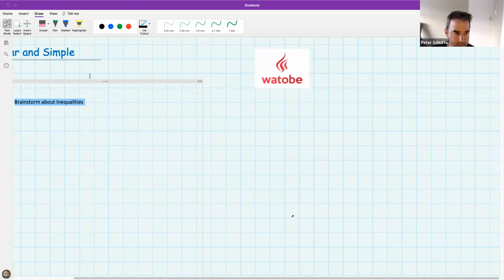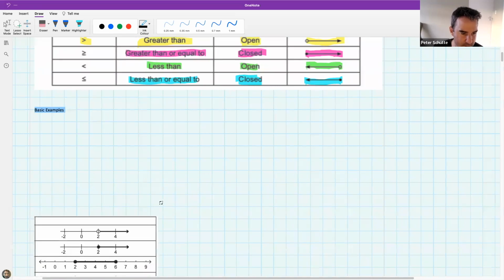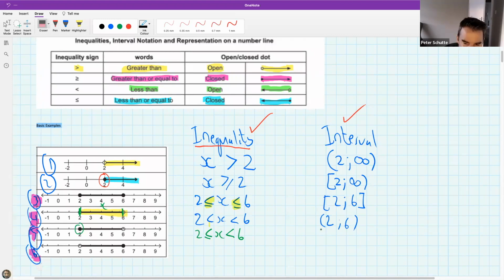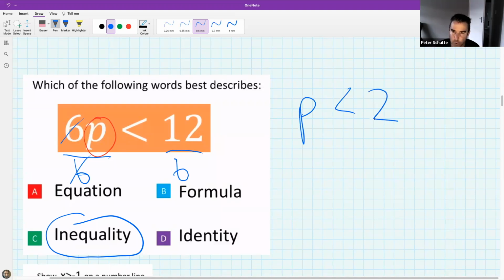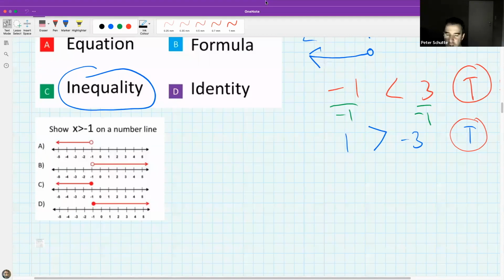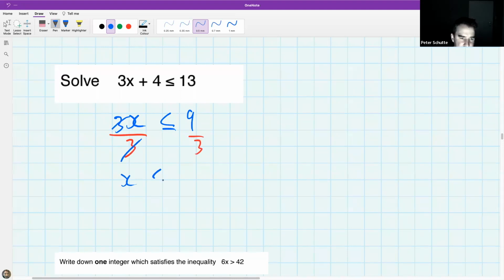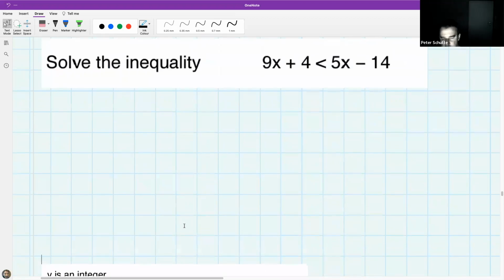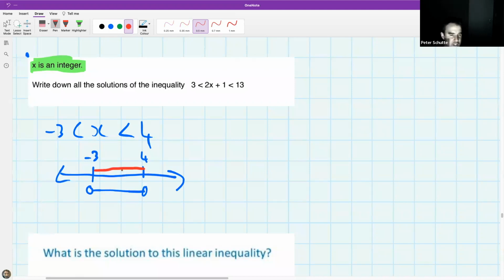Grade 11 - Algebra: Inequalities, Nature of Roots (inequalities - basics)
Grade 11 | algebra | inequalities | nature of roots | simple inequalities | linear inequalities | interval notation | solving inequalities |